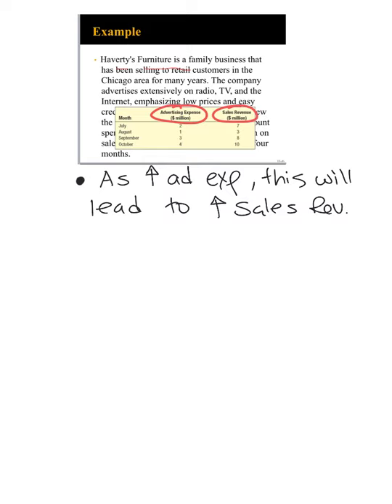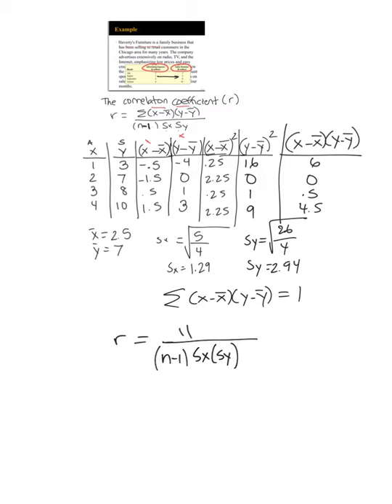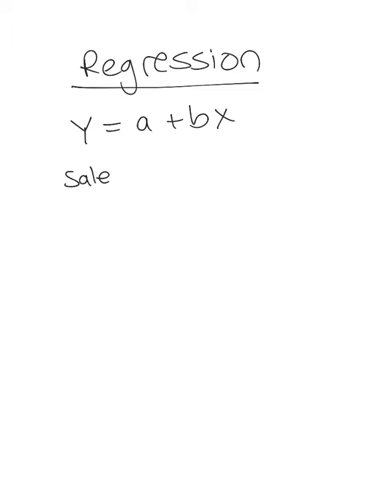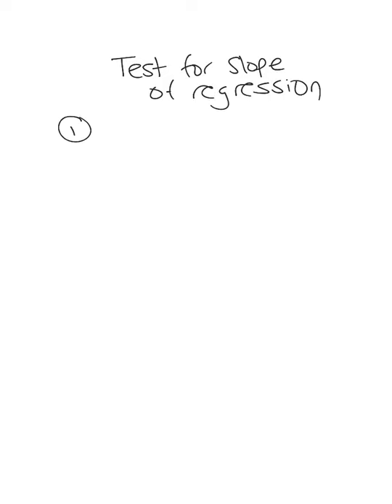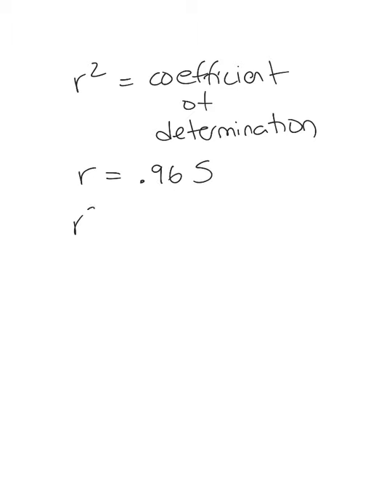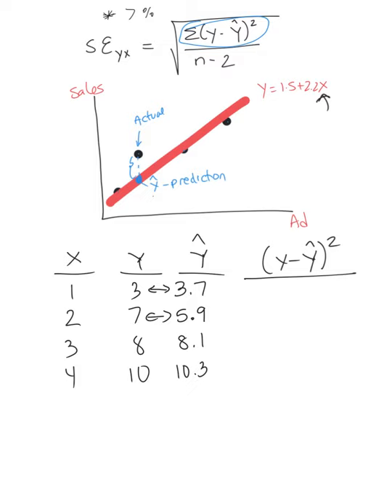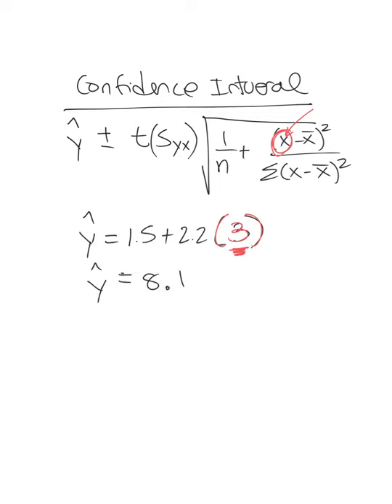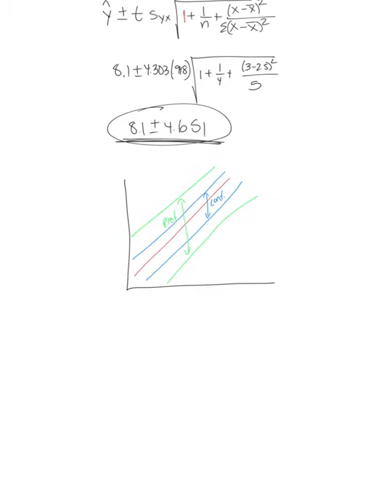Correlation and Regression_Step by Step Tutorial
Step by step tutorial of the full correlation/regression analysis computed by hand.  Includes correlation coefficient calculation, correlation test, regression equation, slope test, r squared, standard error of the estimate, confidence intervals, and prediction intervals.